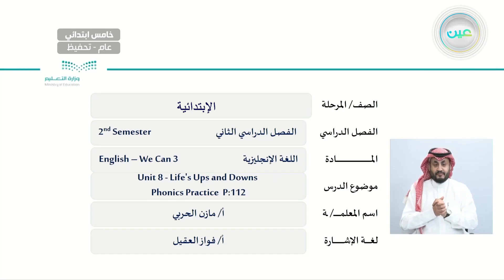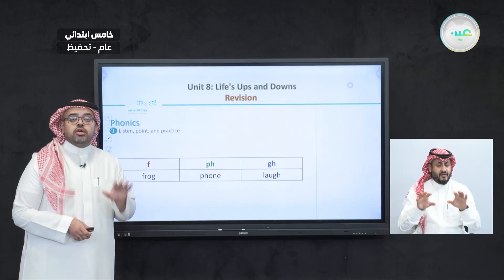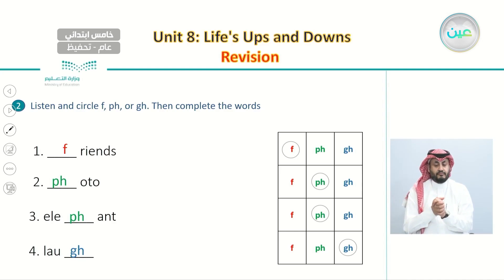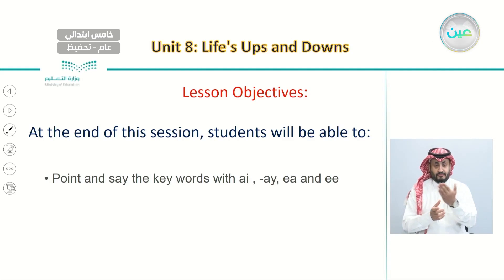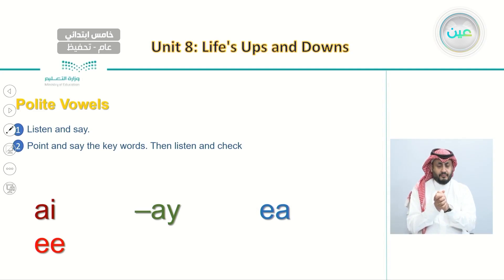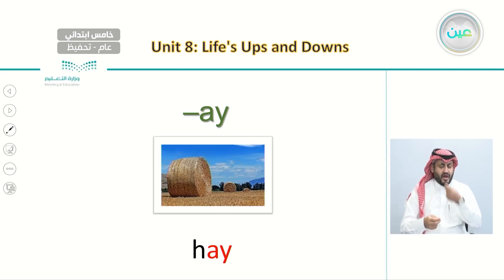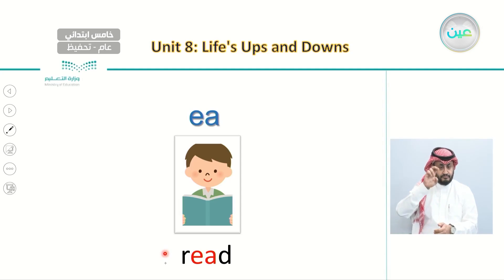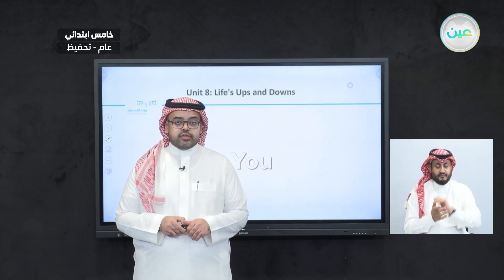Unit 8 - Life's Ups and Downs - Phonics Practice - P:112 - اللغة الإنجليزية - خامس ابتدائي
الحصة الخامسة - الثلاثاء - الأسبوع الحادي عشر - خامس ابتدائي05